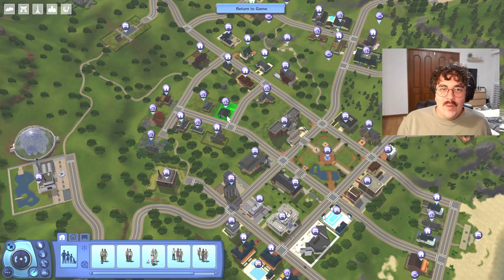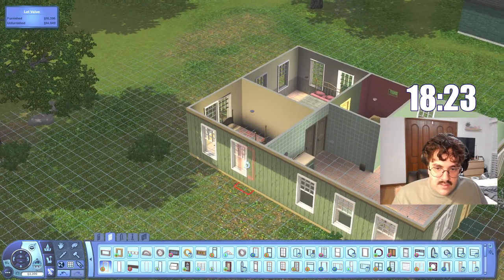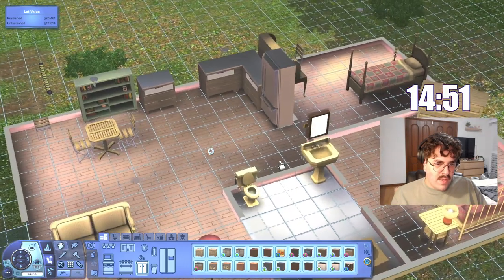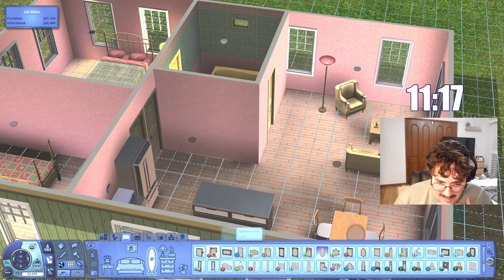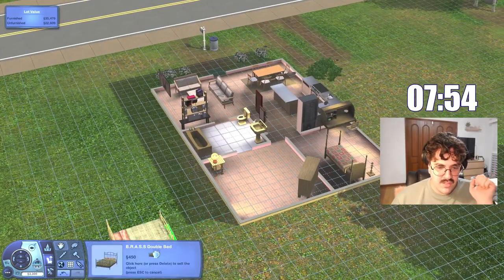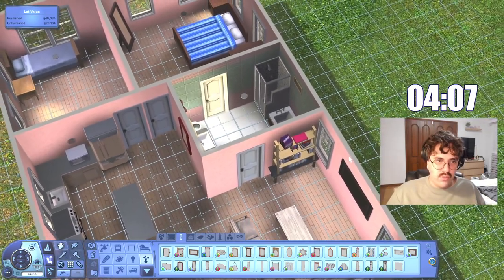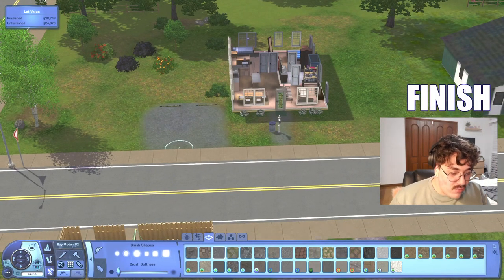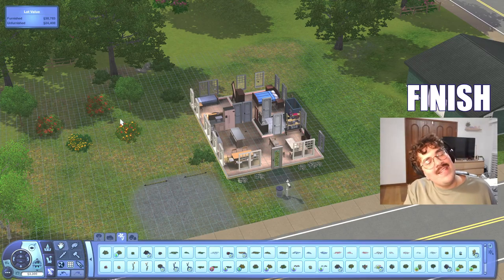58 Water Lily Lane - 20 Minute House Renovation! (The Sims 3)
In today’s video, We are having a go renovating 58 Water Lily Lane in The Sims 3 Sunset Valley, with a budget of a little over $20,000 Simoleons!